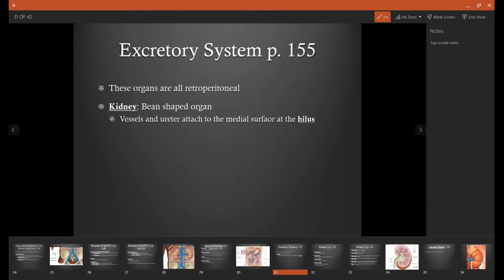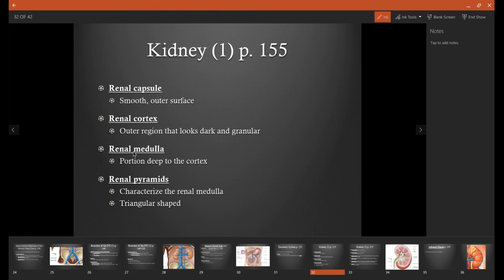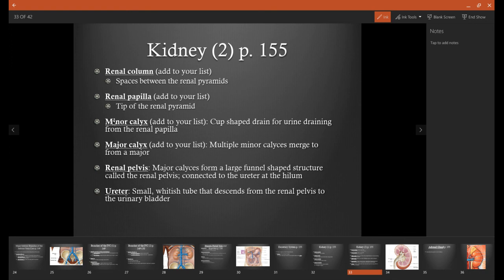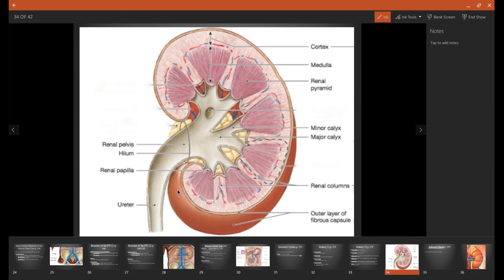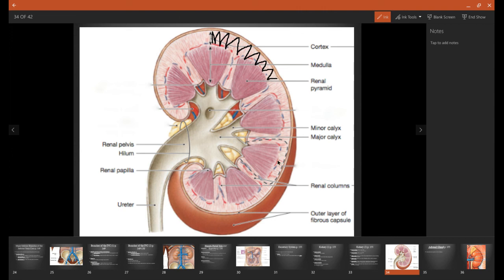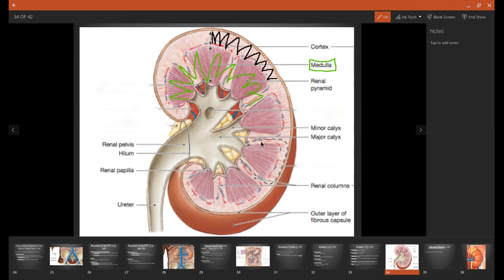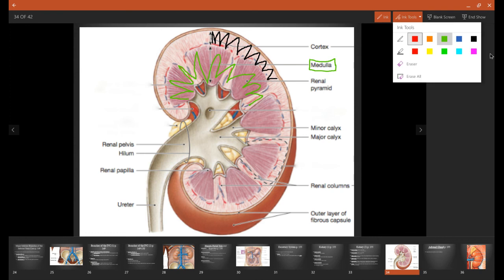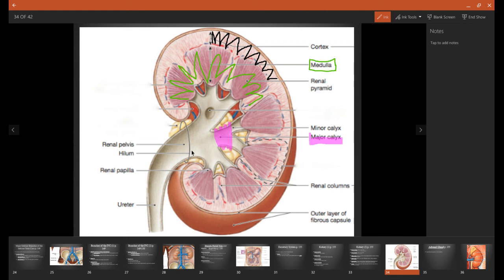Chapter 12 Lecture 6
Abdominal Anatomy (Circulatory and Excretory)

Unit 3 Online